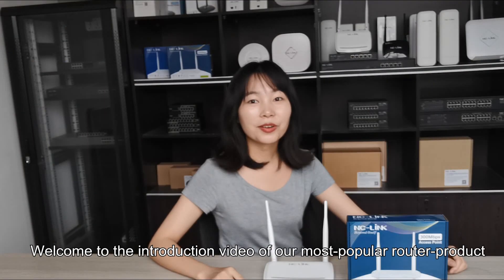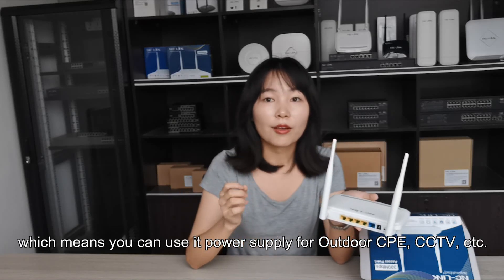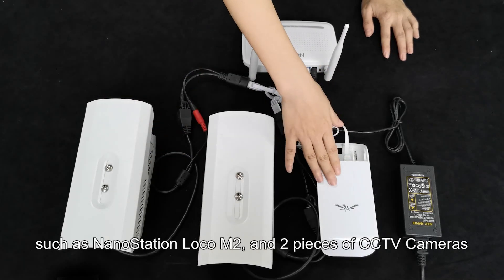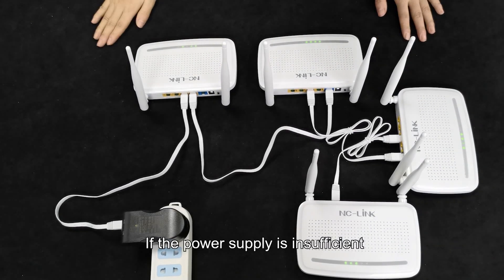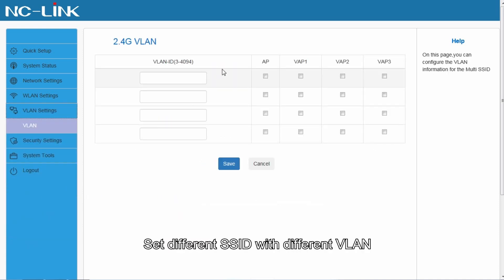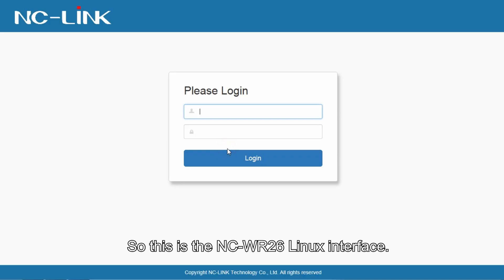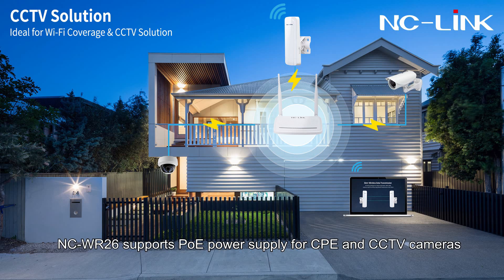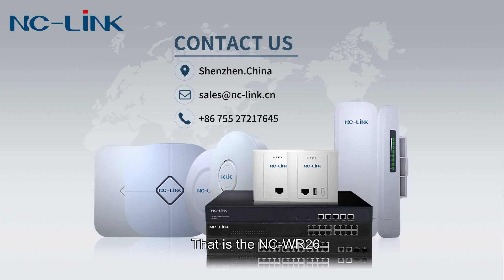Best Choice for ISP & WISP---300Mbps PoE Router, NC-WR26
1. Support DC and LAN/WAN PoE Port Power supply
2. Passive PoE (9-24V) output, power supply for other devices, such as CPE and CCTV
3. Support OpenWrt OS or Linux OS
4. Support Remote Access